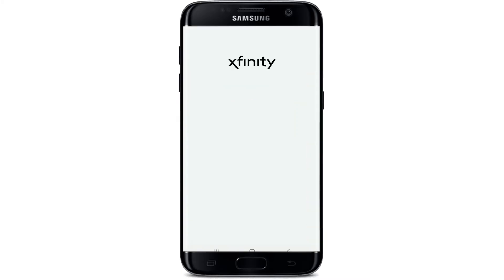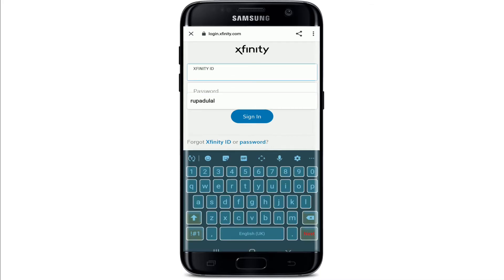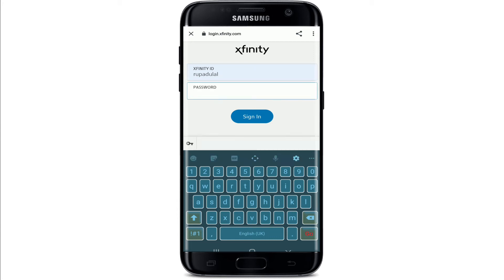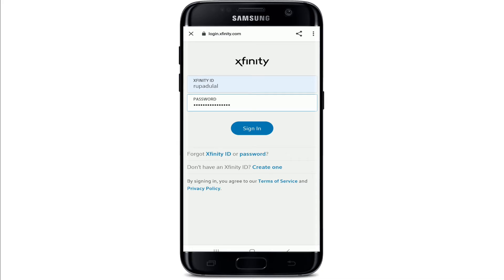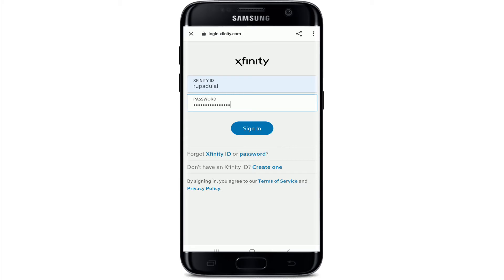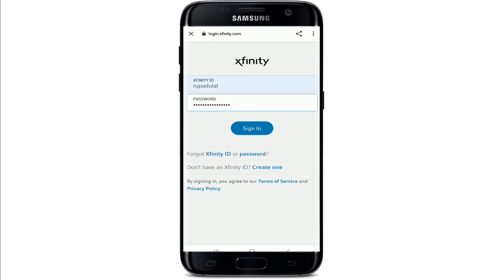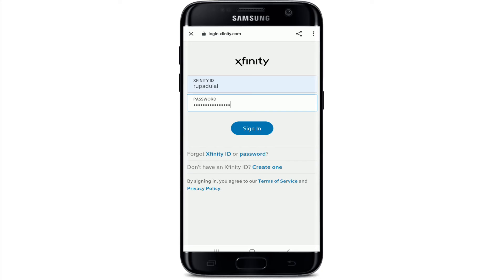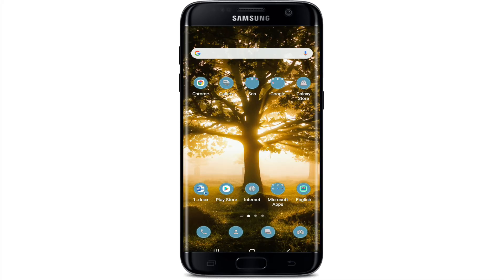How To Login To Comcast Application? Login To Xfinity My Account App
This video will help you log in to your Comcast account.
2) Click on “log in”.
3) If you forgot your password, click on "forgot my username" or "forgot my password." Then enter what information you can remember and then click "send." You will receive an email with a link to reset your password. Once this is complete, try logging in again!
This is how you can log in To Comcast Application.

Chapters
00:00 Intro
00:21 How To Login To Comcast Application?
01:53 Outro